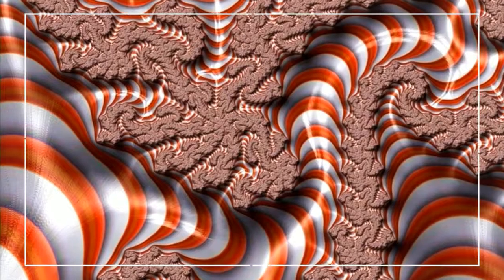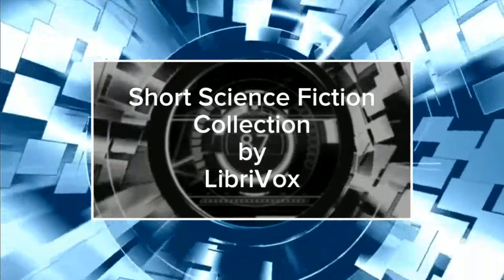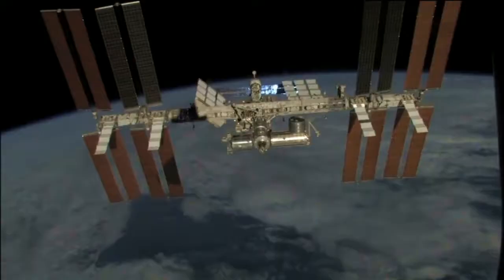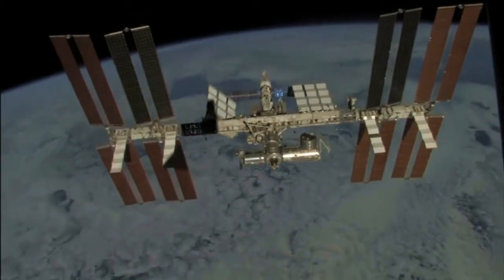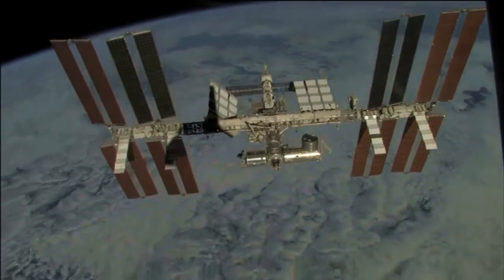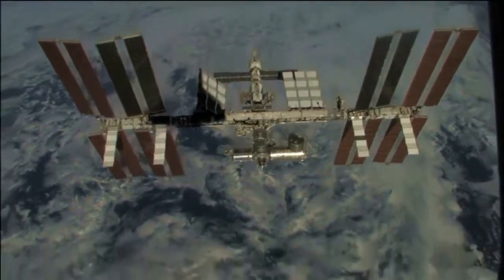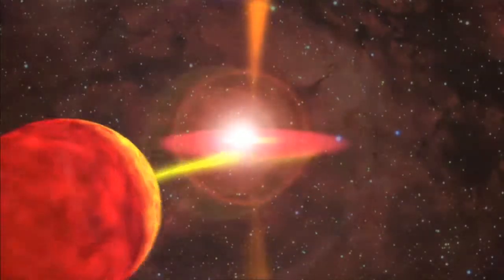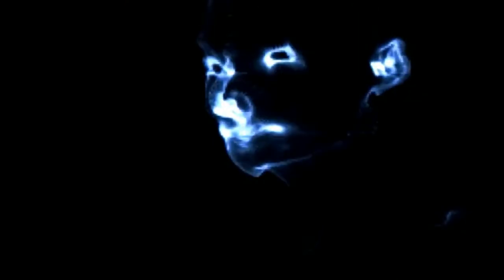The Gift Bearer by Charles L Fontenay . Science Fiction Classics Audio Books in Short Stories